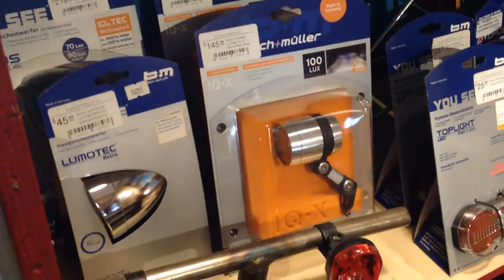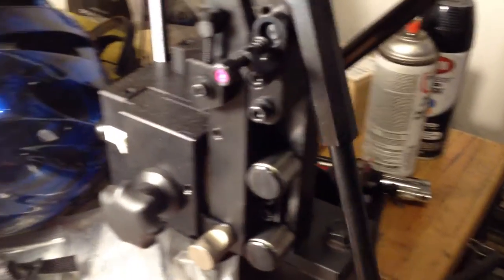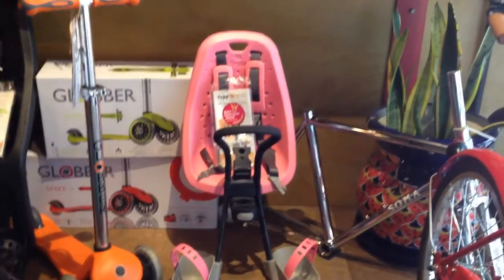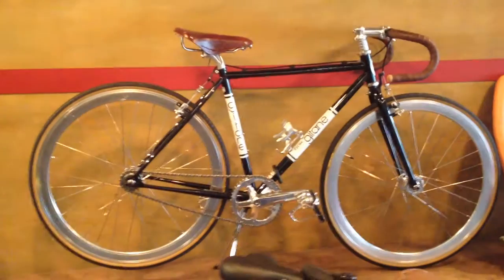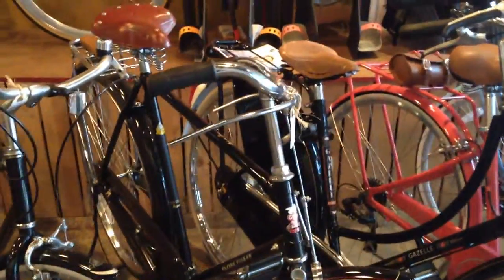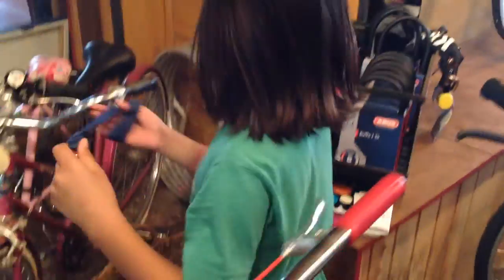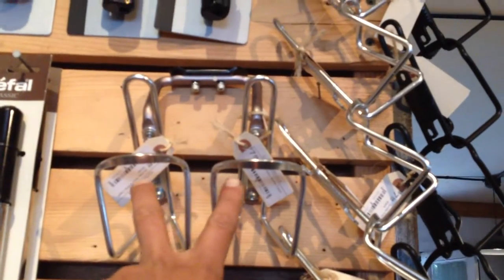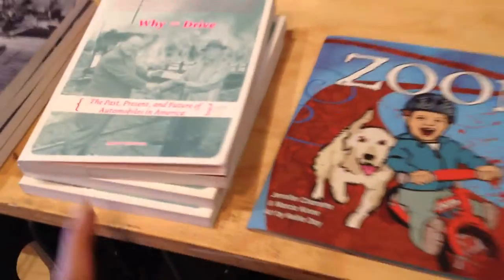Flying Pigeon LA bike shop inventory on March 29, 2016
Lots of help in this version of our shop inventory video!

Also lots of poor camera work, Yepp baby seats, bikes from Brompton, Linus, XDS, Soma, Gazelle, scooters from Globber, bags and baskets from Green Guru and Basil. Heck, there is even a Gitane being sold on consignment.

This video also features some of the more mundane things that we sell and do here that we constantly get asked about. Yes, we have tires and tubes. We fix bikes (all day long!). We even have a custom spoke cutting machine and lots of special tools that allow us to service everything from Ashtabula bottom brackets to zero stack headsets.

It's not Willy Wonka's bike factory, but we can get a lot of old clunkers and flashy new whips back on the road again after a spill or a long bout in the garage or side yard.